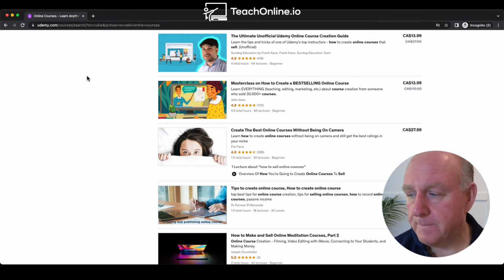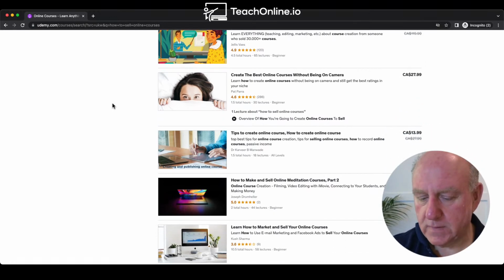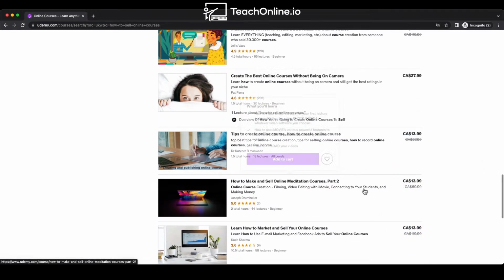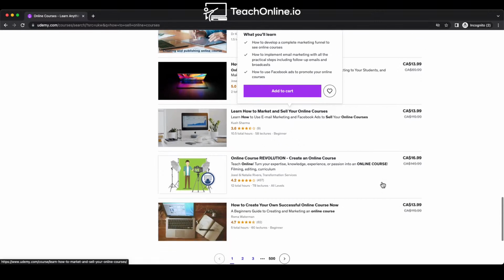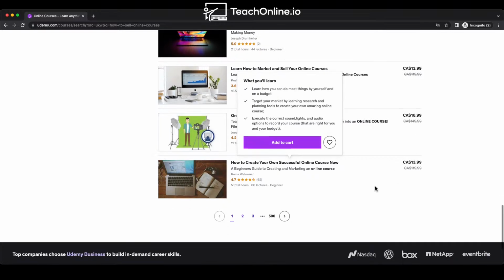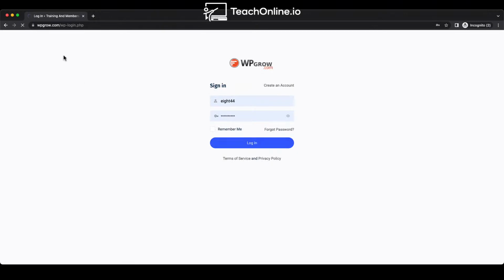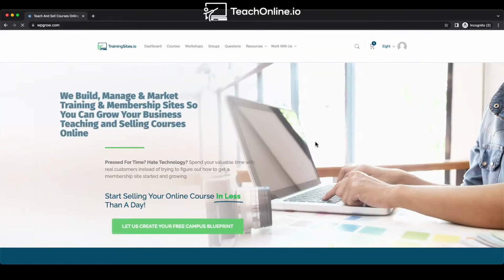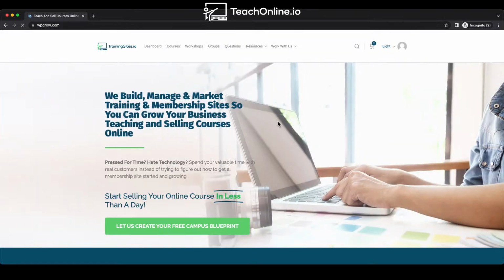"The Essential Checklist For Selling Your Online Course - #1 Will Shock You!"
There’s more to building a training business than creating your first course with AI tools like Chat GPT.

Join this weeks Ask Me Anything call to learn the 9 pieces every education business has to master when they are getting their online course ready to sell.

➡️ FREE ASSESSMENT: Got a course or idea for a course and don't know how to get started?  Get our free analysis and Campus Blueprint.  We'll review what you've got and generate a personal plan for you moving forward as you build your training site and education business.